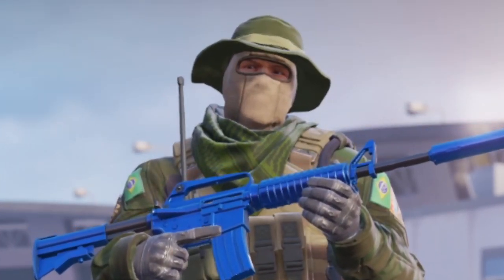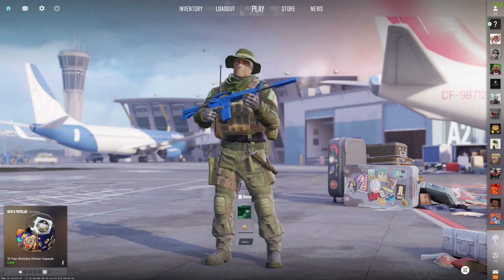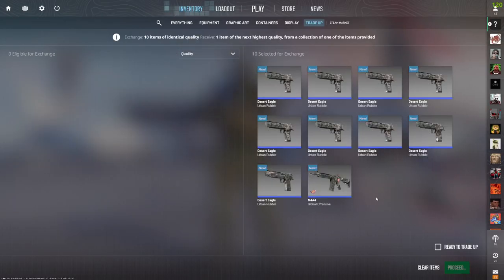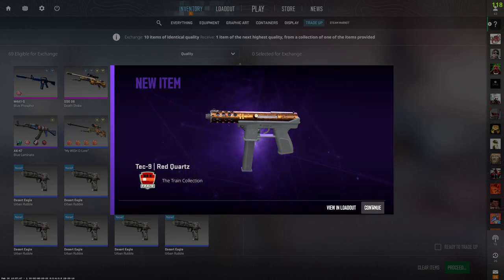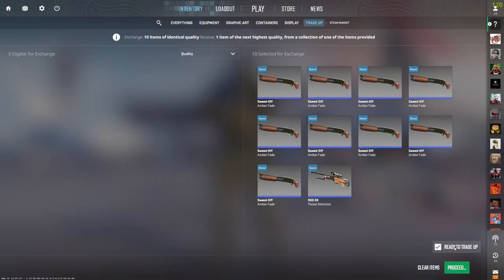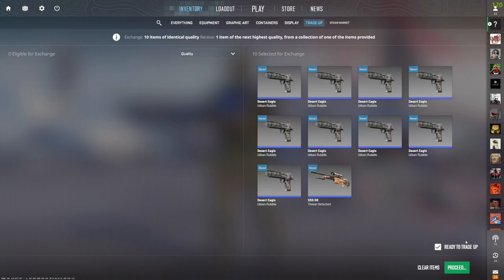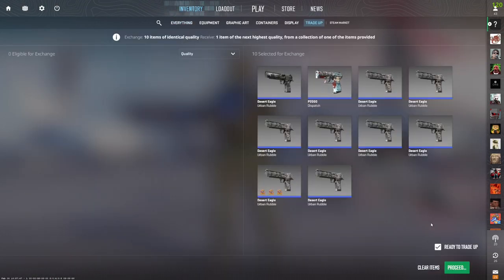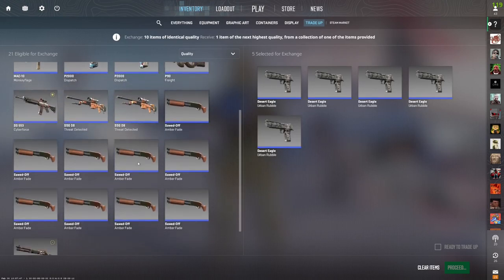I'm Back (with a CS2/CSGO Giveaway)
I'M BACK Hello :) today we gonna do a couple Control collection Trade Ups.
1. Write a Command
2. Like this Video

Hope you like them. feedback would be appreciated you can write it in the command section :D